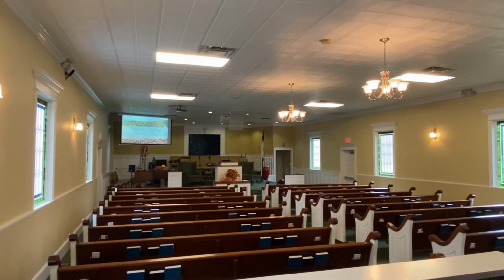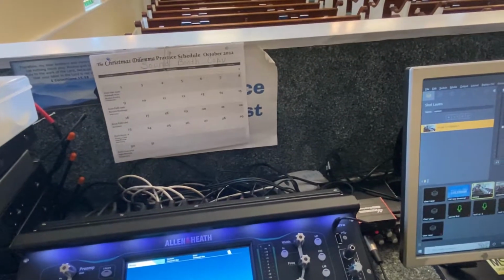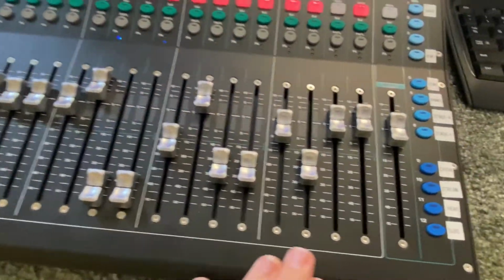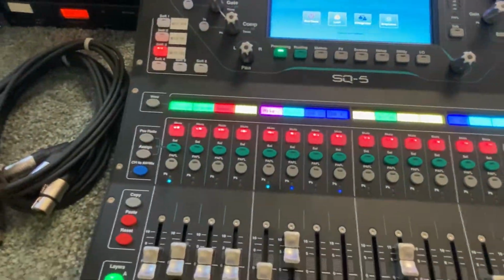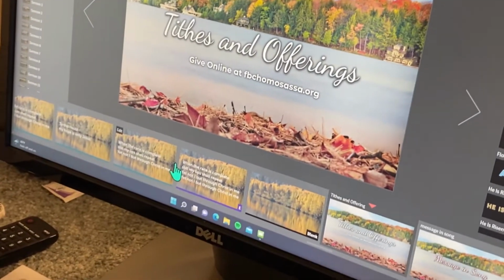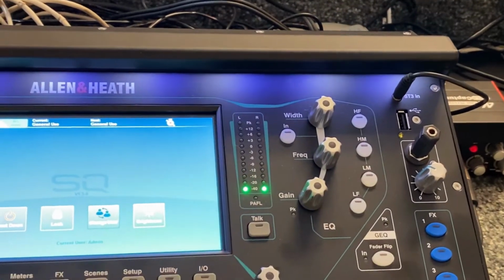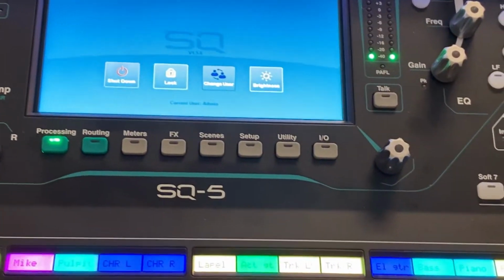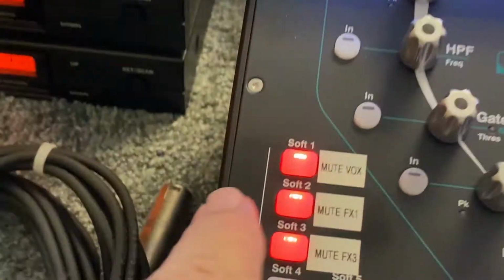Pt 5 Audio Mixing Basics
Pt % lesson teaches the basics of audio mixing using the Allen & Health SQ5  Digital Mixing Console. This lesson is specific to the set up at our church at First Baptist Church of Homosassa